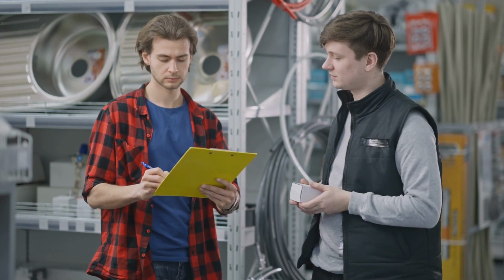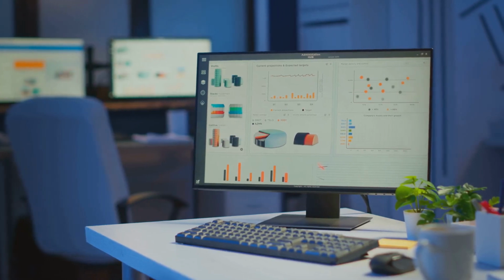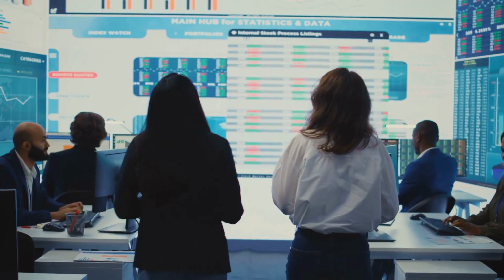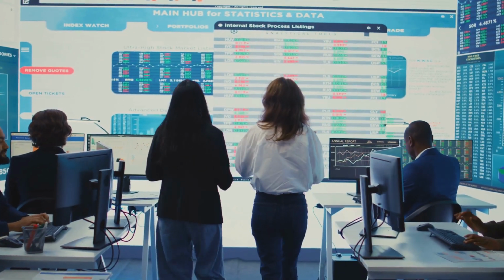Boost Your Business with ChearaanCRMs 2024 10 01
Our ChearaanCRM's, Warranty Management Module is designed to help organizations manage their warranty programs. It is used to automate and streamline warranty registration, claims management, and repair tracking processes.

   Warranty management is a critical aspect of any business that offers products or services with a warranty.

   Effective warranty management can improve customer satisfaction, reduce costs, and increase revenue.

   It can help organizations of all sizes and types, from small start-up’s to large corporations. It is especially useful for organizations that sell products or services that come with a warranty or guarantee.

   It's integrated with Service Management Module which consists of the processes and activities that help you track, record, and manage your service processes, enabling you to improve service for your customers now and in the future.

   Click the link below to know more. Get a FREE consultation from us!"